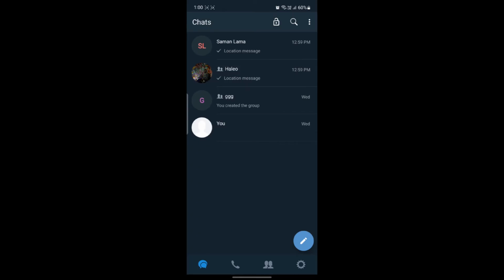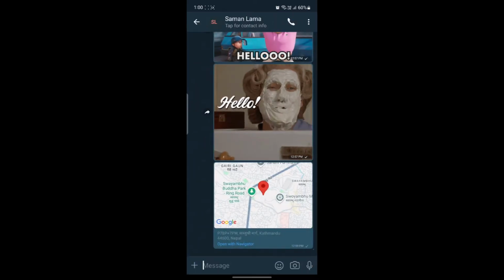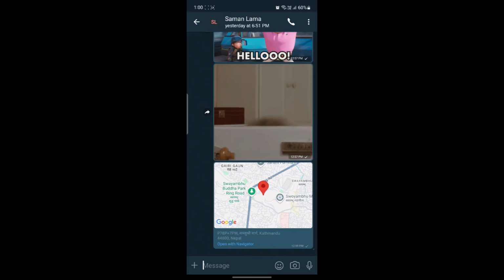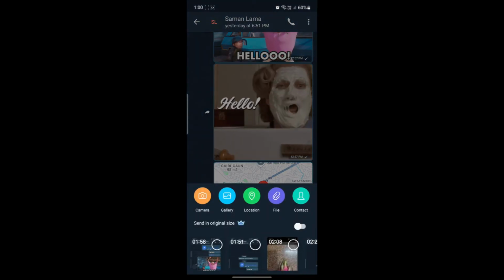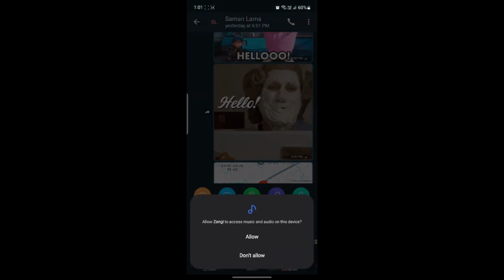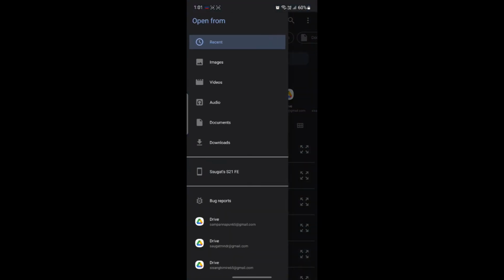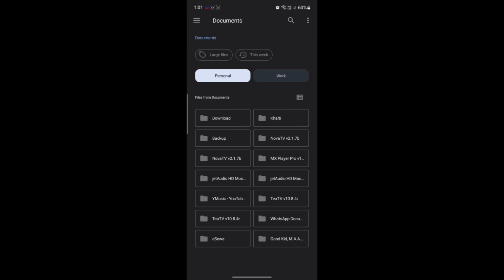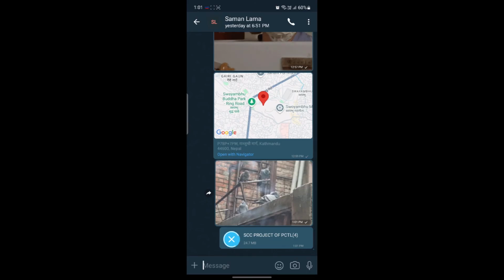How to Attach Files in Zangi 2024?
In this video, I’ll show you how to attach files in Zangi! Whether you want to share documents, images, or audio files with friends, I’ll guide you through the simple steps to send files in a chat.